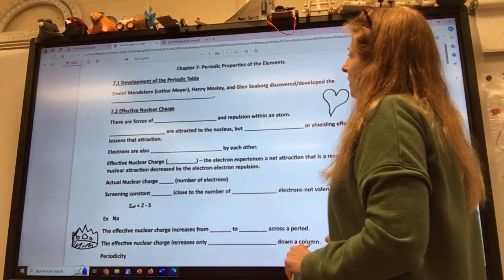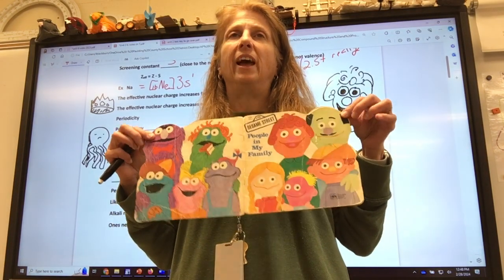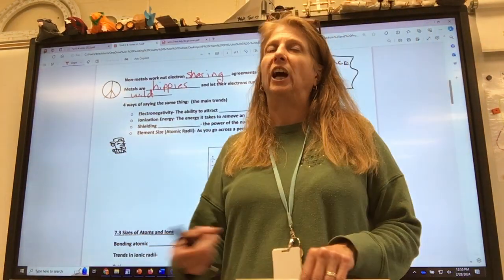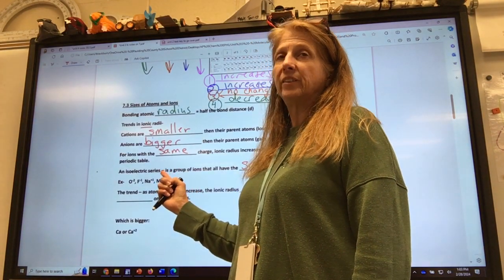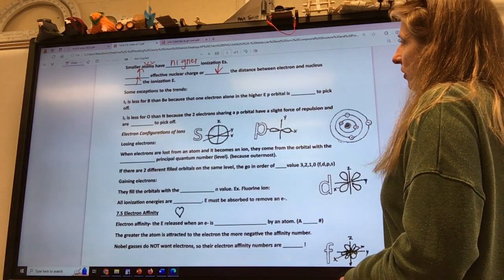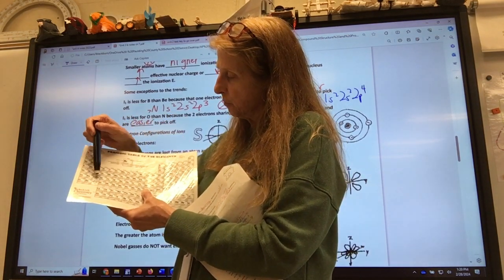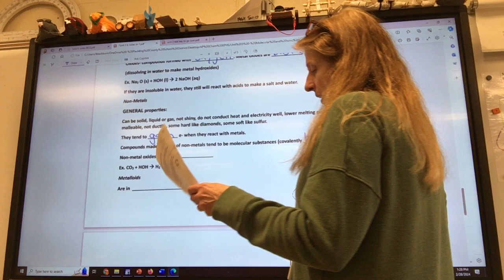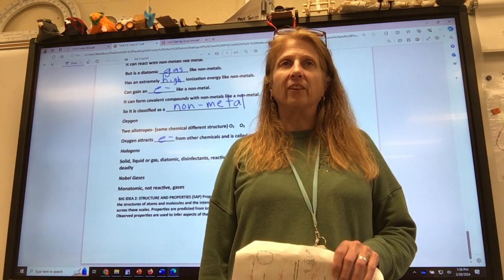AP Chemistry unit 3 ch 7 periodic trends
AP Chemistry unit ch 7 periodic trends